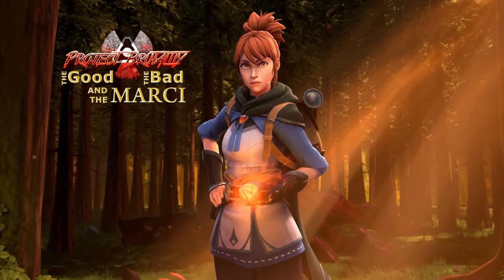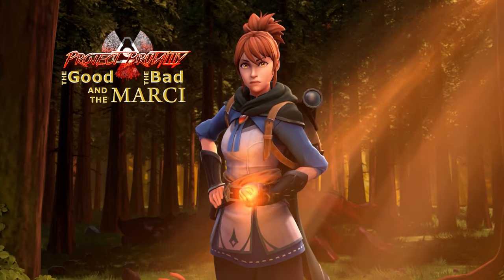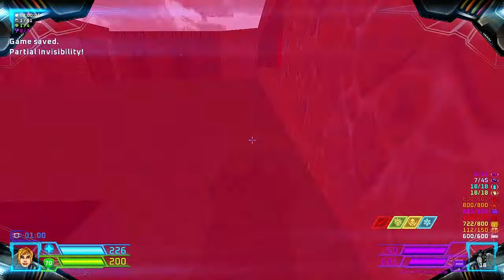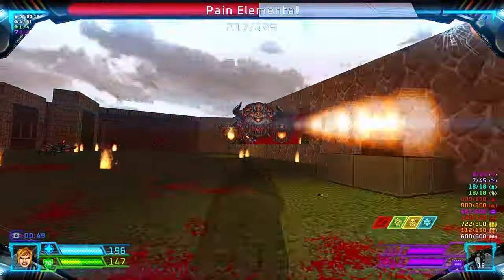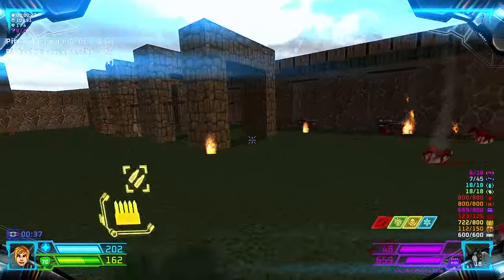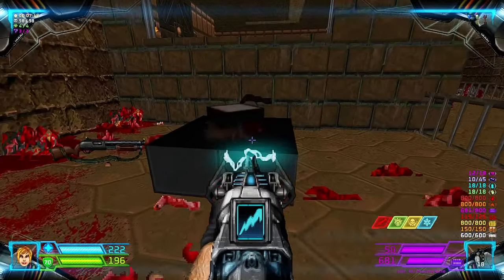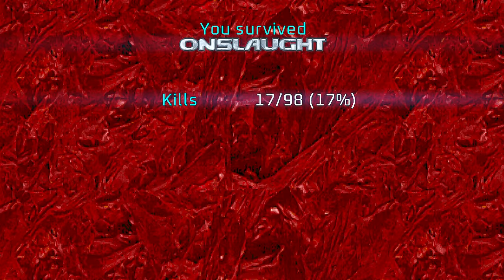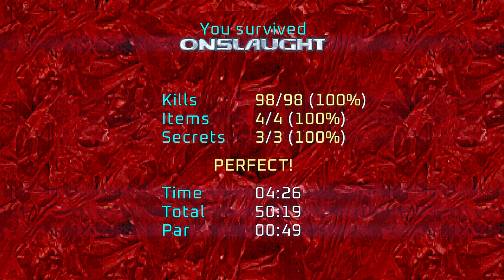Project Brutality ► Final DOOM ► The Plutonia Experiment ► MAP10: Onslaught ► UV 100%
[ PROJECT BRUTALITY : THE GOOD, THE BAD AND THE MARCI * ]
Author: pa1nki113r
Version: 0.1.1 Alpha ► August 6, 2024 Patch

[ Internal WAD Information ]
Name: The Plutonia Experiment
Levels: 32
Released: June 17, 1996

MAP10: Onslaught
Author: Dario Casali

[ Addons ]
Glory Kill ► July 6, 2024 Patch ► OUTDATED
Keep Weapons
More Items

[ Game Mode ]
Difficulty: Ultra-Violence

[ Objectives ]
100% Kills
100% Items
100% Secrets

Other mods installed:
Universal Ambience
Cosmo Ambience
Ambient Decorations
PBSoundPack (Modified*)
Damage Indicator
Hitmarkers
Doomblade

ZDL Execution Order:
1. DAR's_Plutonia_Pack_Marathon.wad
2. BrutalDoomgirl.pk3 (Doomgirl Mugshot)
3. Project_Brutality-PB_Staging.zip
4. GZDoom v4.12.2 GloryKills Staging Branch (37faaea) Updated 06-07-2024.pk3
5. Keep Weapons.pk3
6. Universal Ambience.pk3 (from Ravik's mod pack)
7. AswelSoundPack.pk3
8. Badass Sounds v3.1C.pk3 (Ravik's sound pack - modified)
9. PB_AutoClearGoreFix.pk3
10. BMC_voice.pk3 (Black Metal Chainsaw Female Voicelines)
11. Hitmarkers.pk3
12. JP_HUD_mod_friendly.pk3
13. Damage Indicator.pk3
14. Doom Blade.pk3
15. Project_Brutality-PB_Staging_More_Items.pk3